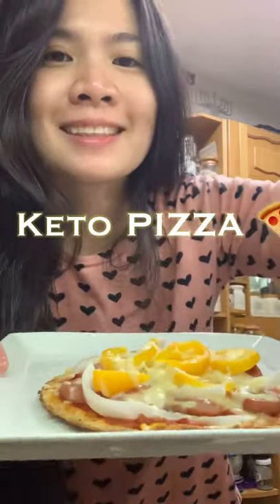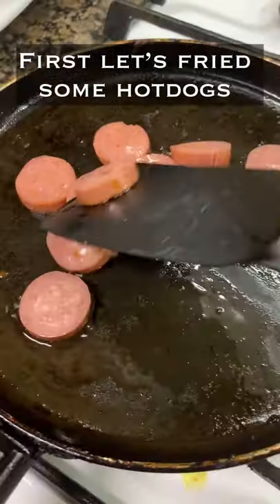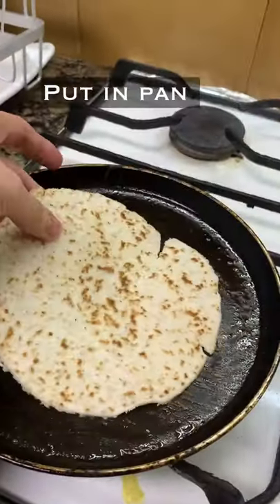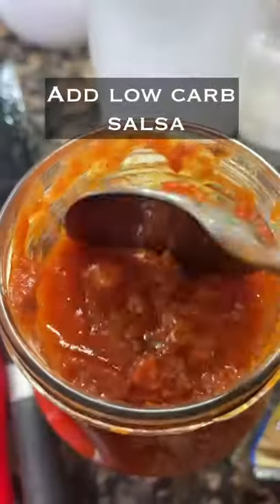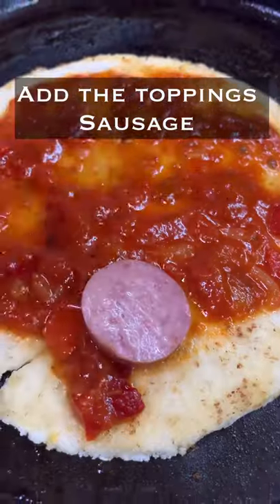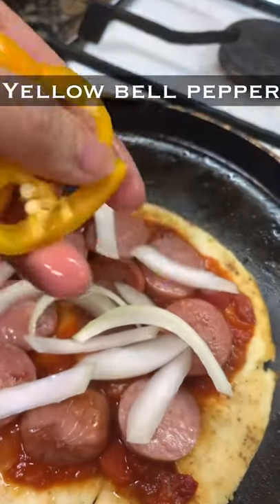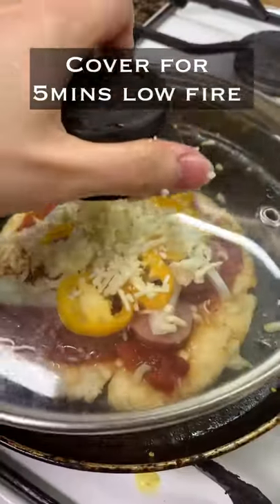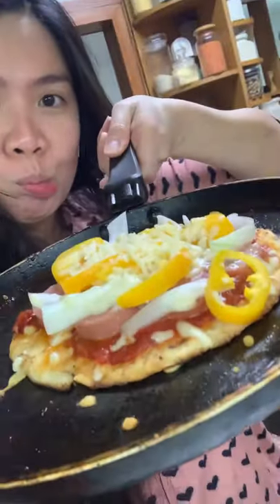KETO PIZZA 🍕 IN PAN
FOR TEAMI GREEN SUPERFOOD
15% code ($29 minimum): LOWCARBS15

FOR SHOPEE USER ENJOY SOME OF THE ITEM IM USING IN MY RECIPES CLICK THE EACH LINK AND ADD CART⬇️⬇️⬇️

Coconut tortilla